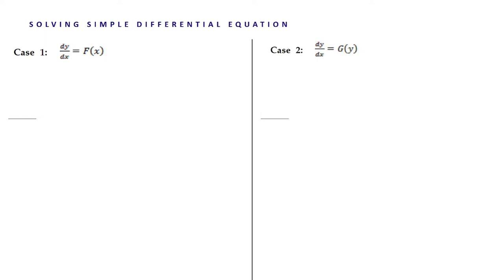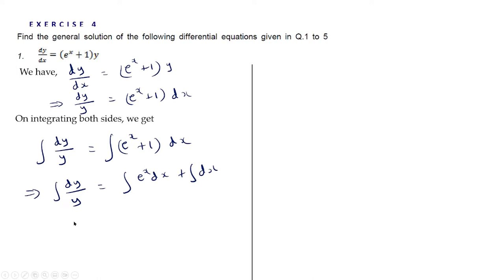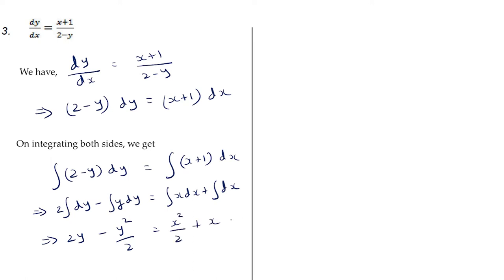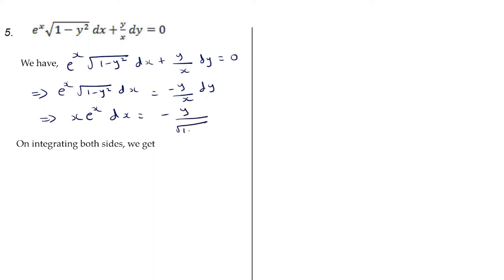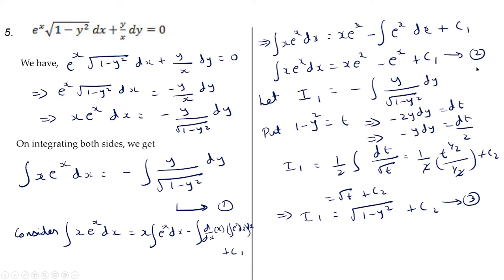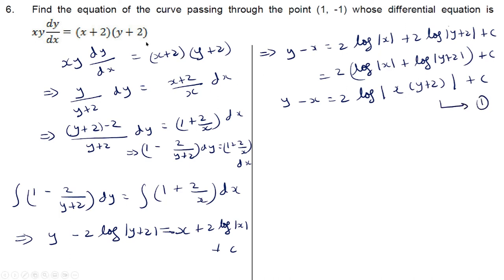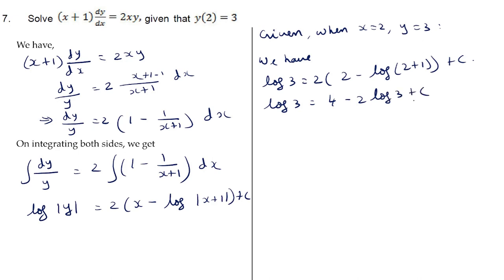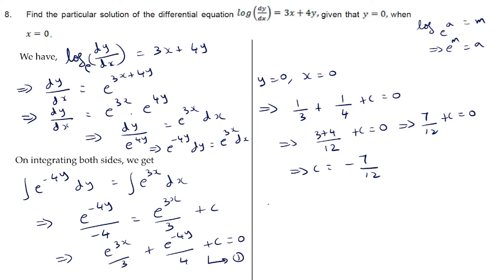Differential Equations| Part 3 | Ex 4 | Unit 3c| CBSE Handbook |CBSE Class 12 Applied Maths| 2022-23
Topics

Differential Equations
General and Particular solution of a differential equation
Solution to Exercise 4
Unit 3c
CBSE handbook

Videos on